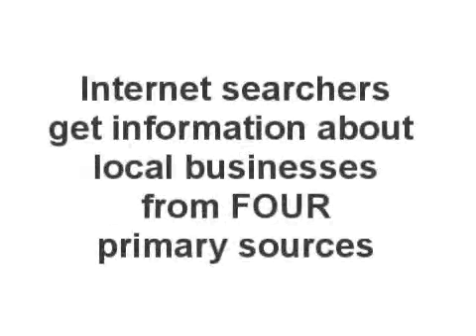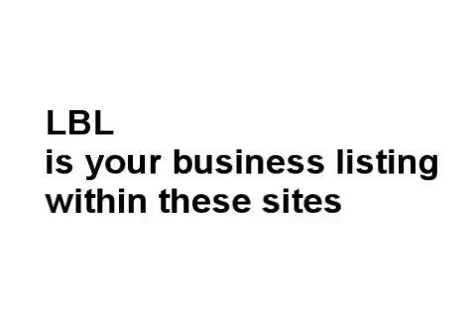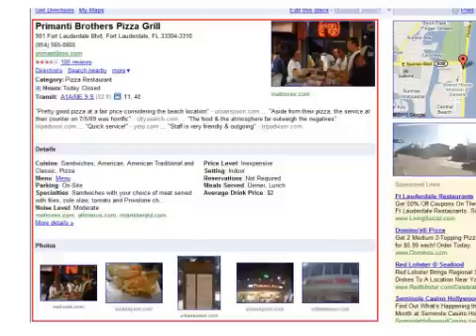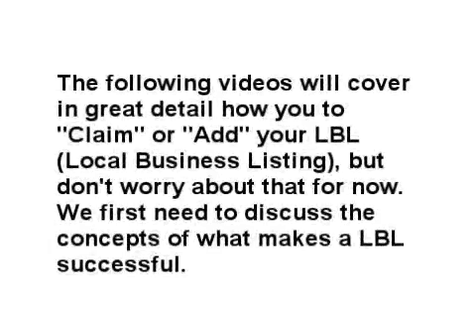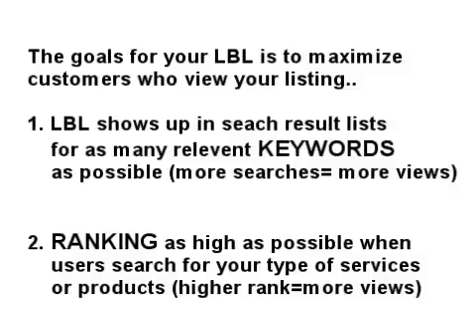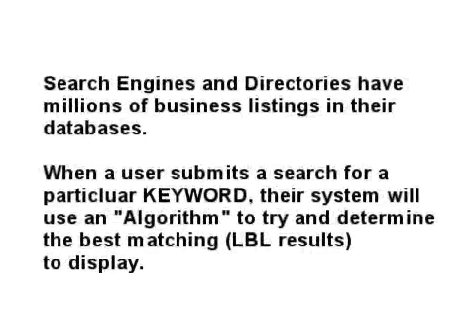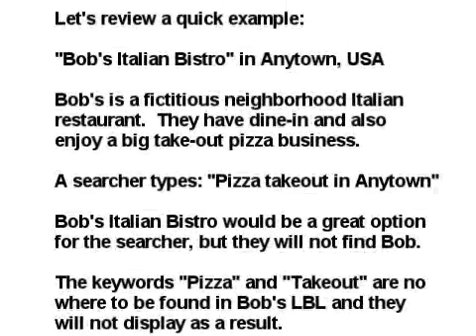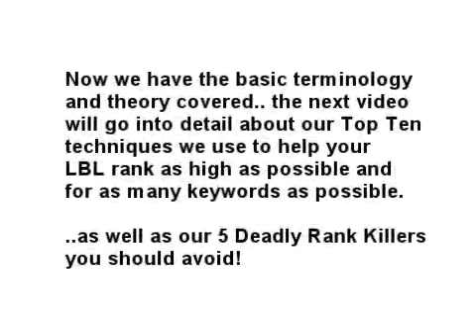Google Local Business Listings - Introduction and Optimization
3-Video Course 100% Free Access--This video shows you how you can get your business listed on search engines to generate free traffic and leads.  We discuss how business owners can list their businesses on search engines such as Google, Yahoo and Bing and local directory sites such as Citysearch, Yelp and many more.  Learn the basics of local search marketing